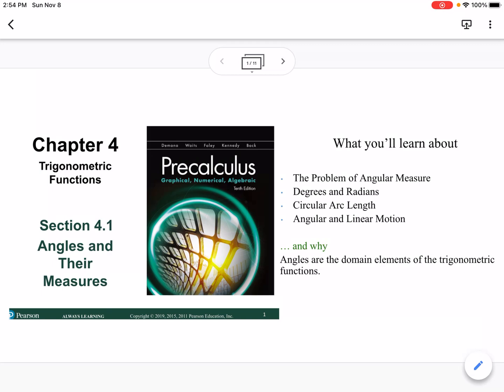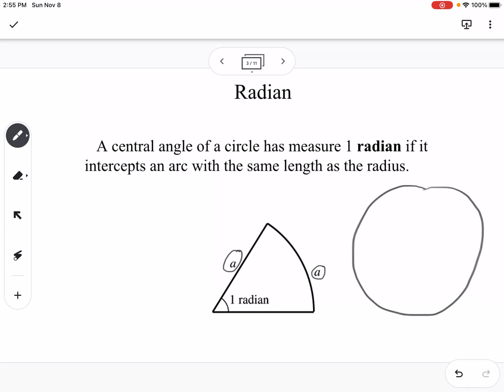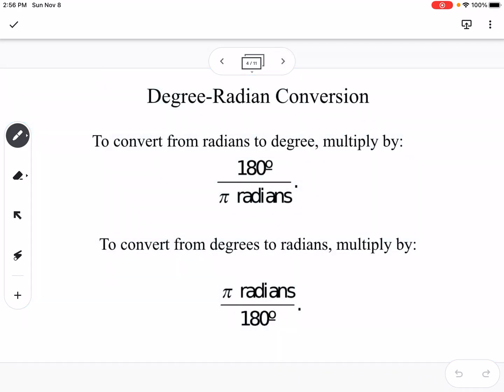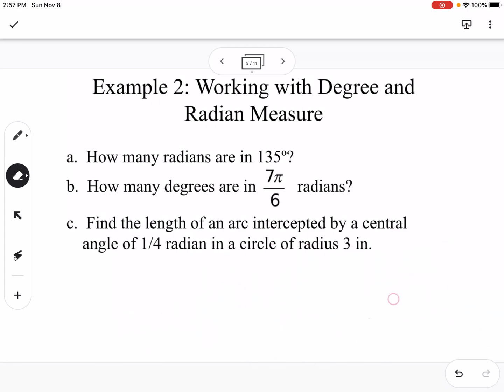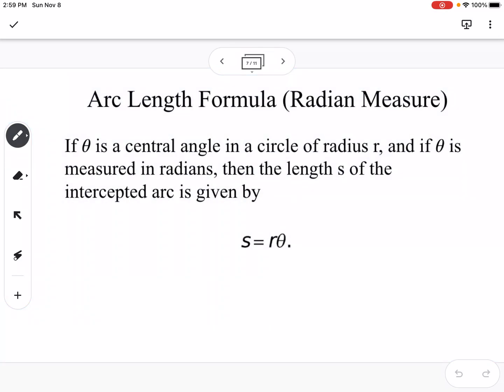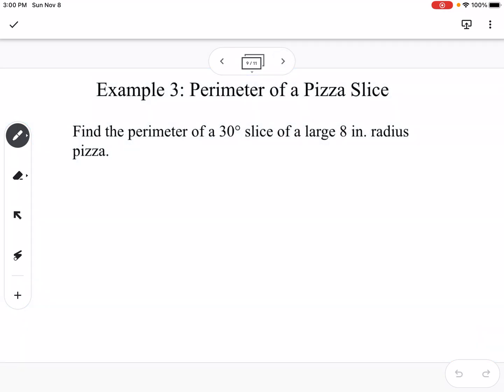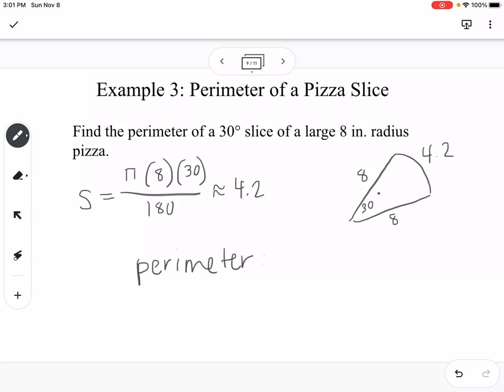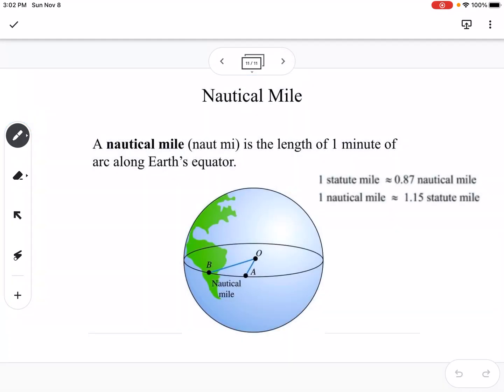Angles and Their Measures (Section 4.1)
Pearson Precalculus
Chapter 4: Trigonometric Functions
Angles and Their Measures